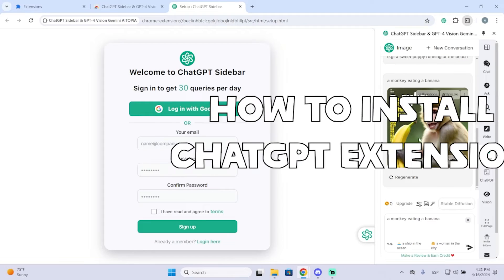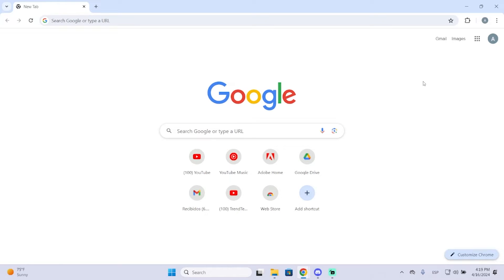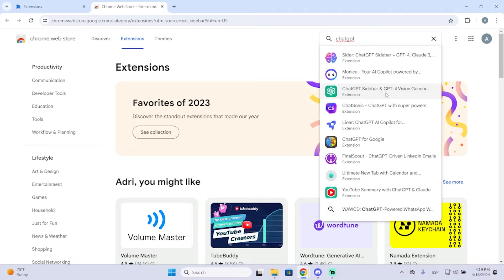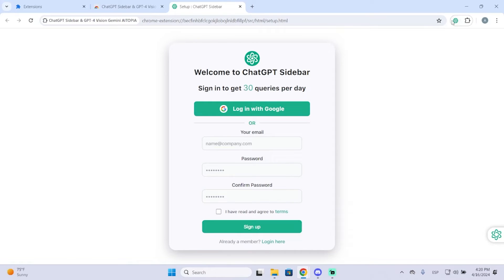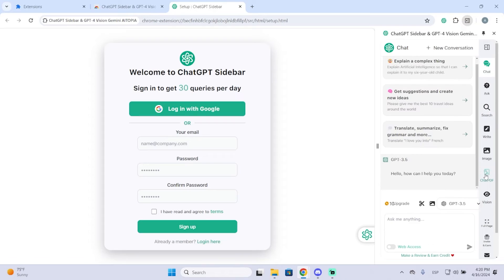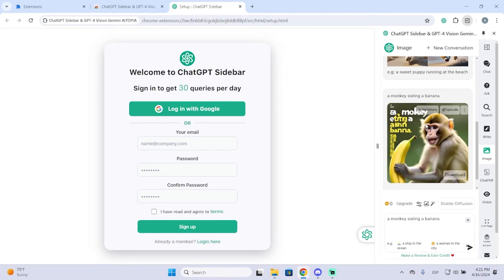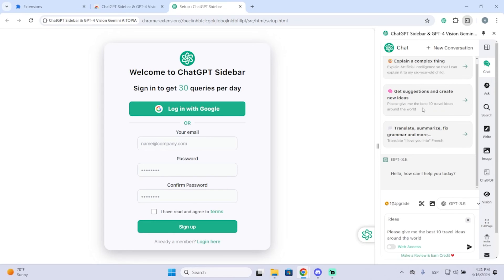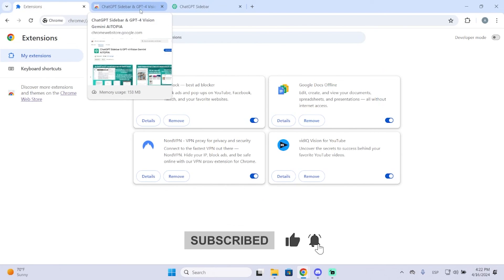How to Install ChatGPT Browser Extension | ChatGPT Sidebar Tutorial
Learn how to install the best ChatGPT add-on / extension for your browser.
This can help you boost your productivity while using your browser.
You will have ChatGPT AI (GPT 3.5 and GPT 4) in the sidebar of your browser so you can use the following features in just a few seconds:
- PDF AI Support
- Image Generation
- Chat
- Custom GPT
and more!